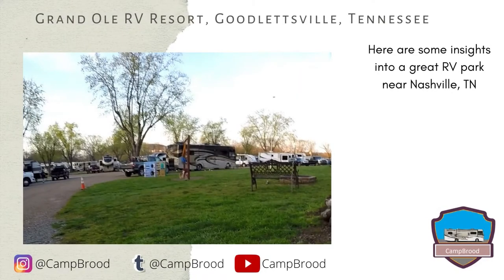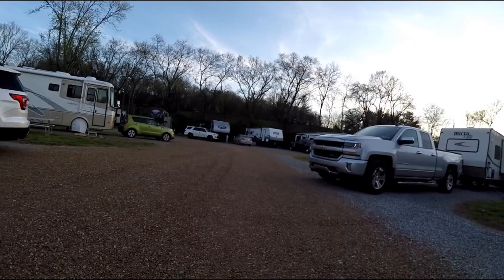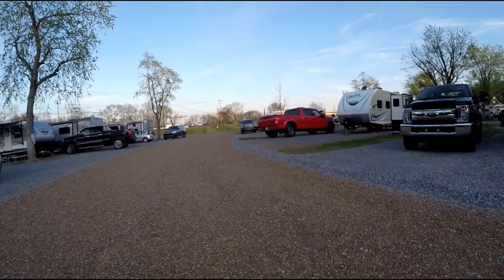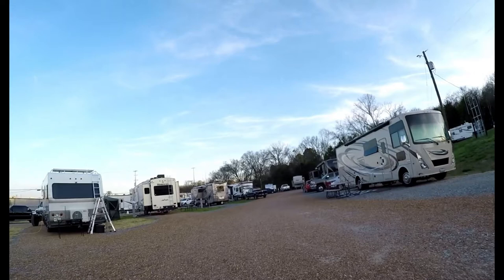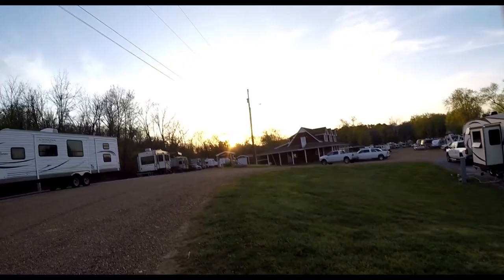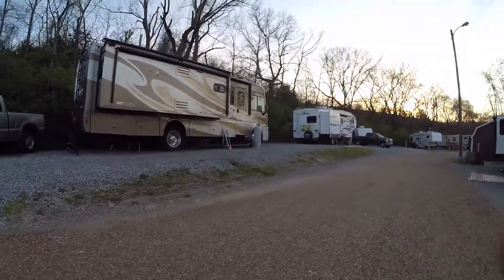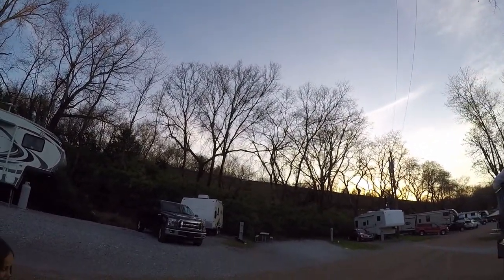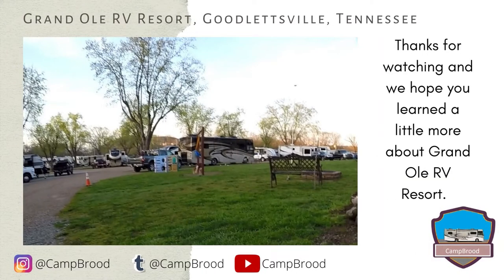Grand Ole RV Resort 🤠 The Best of 🤩 Nashville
Come discover Grand Ole RV Resort in Goodlettsville Tennessee. Right next door to Nashville Grand Ole RV is a Dixie Dreamland.  Watch to learn about the site amenities, what activities are at the park, the customer service of the staff and the campground amenities including the store, laundry, propane filling station and more.

Grand Ole RV Resort was a one night stop for us on the way home from Florida.  We pulled in late in the afternoon and left early the next morning.  So, this post is more about the structure of the campground than the experience.  The resort is located right off I-65 just North of Nashville.  We can see this as a great home base for hanging out in Nashville.  It is very convenient and is good for big rigs down to trailers of any size.  Based on the gravel, we don't think they accommodate tent campers.
Grand Ole Rv Resort is located on North Main Street, which runs parallel to I-65 can be quite busy.  The speed limit on North Main is also only 35 miles per hour.  Thankfully the distance between I-65 exits 97 and 98 is less than 2 miles.  The road is also called Dickerson Pike.  The entrance to the campground is on the West side of the road.  Its a small decline and quickly turns into gravel which is the surface for the whole campground and sites.
The check in process was easy and the office staff were friendly.  We were directed to our pull through site number 2.  the pull through was easy to get into and out of and was on the lawn of the campground office.  Our door opened up to the lawn and we were able to listen to live music while we ate dinner.  Some of the sites are decently spaced.  Sites 76-102 are pretty close together.  There are very few trees so shade is limited.  The advantage is that there is less to fall on roofs and fewer trees to navigate when parking your RV and entering and exiting the campground.  There are train tracks on the Southwest side of the campground behind sites 60-75.  We watched a train go by while we were walking dogs.  Speaking of dogs, the dogs enjoyed the campground as much was we did  There is enough grass and space to not worry about dogs doing what dogs need to do and upsetting other campers.  The large lawn next to North Main St was a little wet during our night.  Still it was walkable with shoes.  I think it is lowland for drainage of the rest of the campground.  It is a nice big area but there was no way we were playing soccer or throwing a football on that grass due to how wet it was.
There is live music many nights.  We were able to listen to music while we ate dinner.  We listened to covers of popular country songs.  It was memorable.  Other guests brought their chairs onto the lawn or sat at the few picnic tables  scattered about.  Most of the adults had their drink of choice.  Kids played on the toddler playscape and others were on the swings.  For us it was a pleasant night.
Grand Ole RV resort offers full hookup sites with 20, 30, and 50 amp electrical connections.  The connections were where they needed to be.  This setup was a little different with the fresh water connection underground under a plastic cap.  It is still very easy to hookup, just a little different.
Our time at Grand Ole RV resort was brief.  Although we only spent the night we will be back if we are ever in need to stop overnight or if we choose to spend extended time in Nashville.  We enjoyed the campground for its convenience, setup for our Class A diesel to easily get in and out, and the friendly atmosphere.  The roads in the park were flat without potholes and worry free.  Thank you for your time in reading our experience.  We hope if you are looking to stay in the Nashville area that this will help you with your planning.

If you would like to make a reservation or learn more their website is